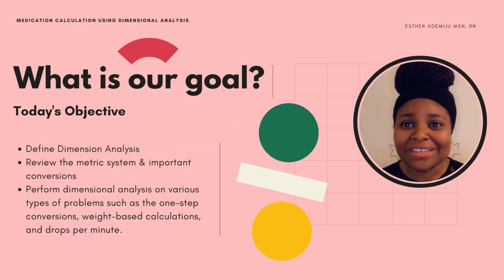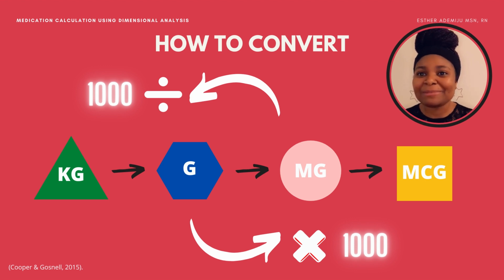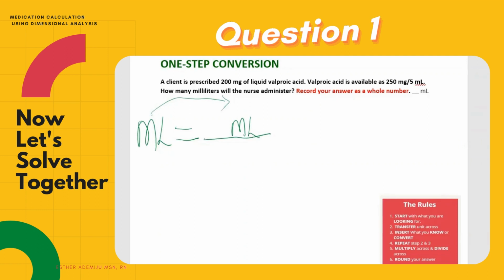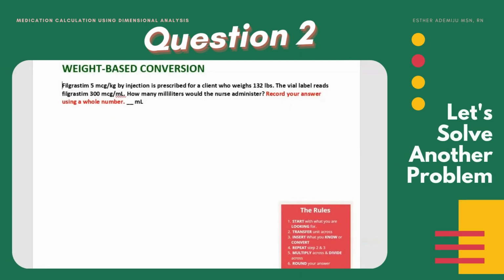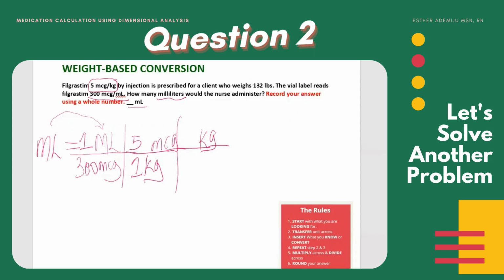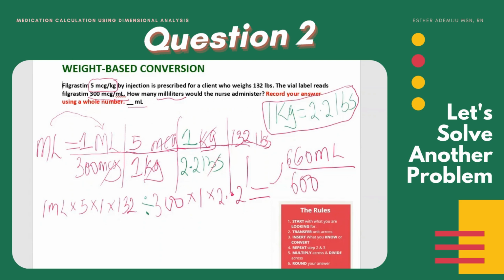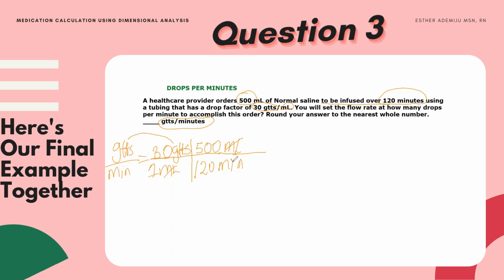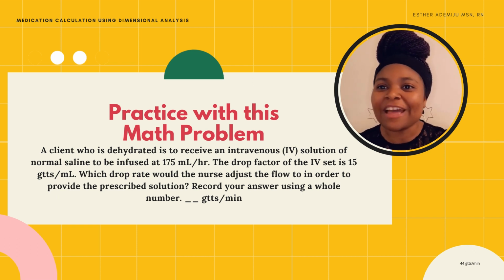Medication Calculation Using Dimensional Analysis for Nurses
Dimensional Analysis is your one-stop method to solving all your medication calculation problems.
Practice as many questions as you can until this method becomes easy for you.
You can practice medication calculation questions on Nurses Lab.